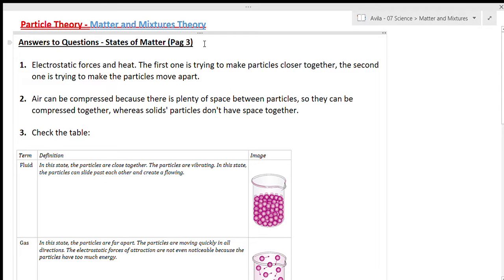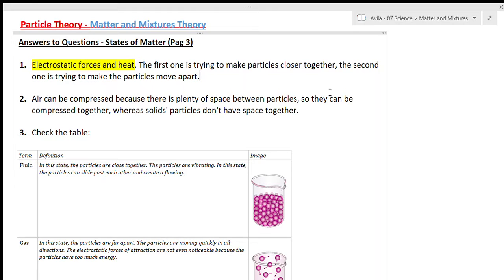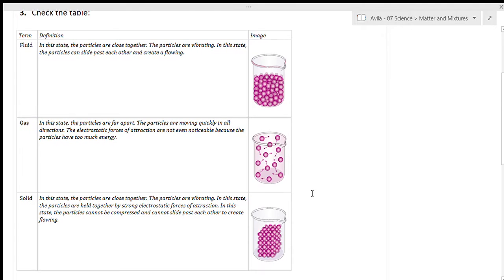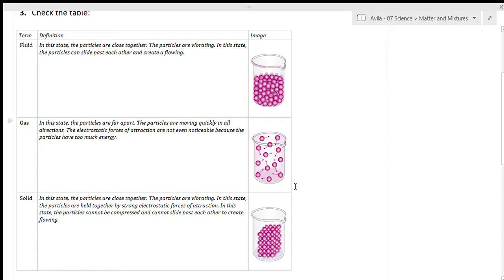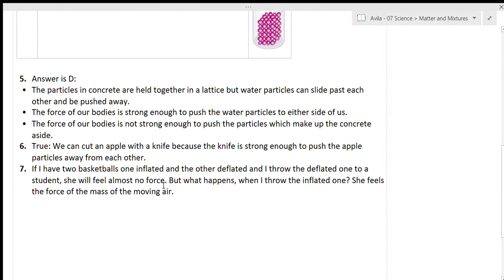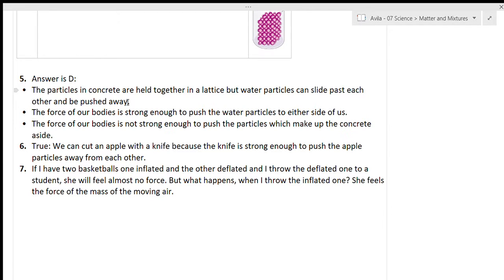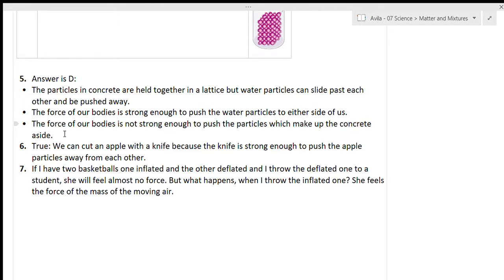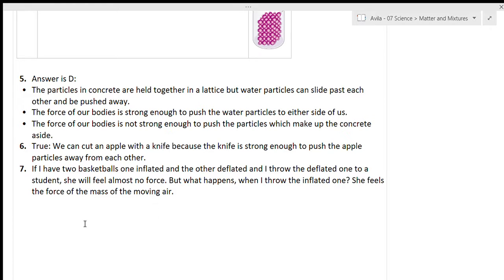States of Matter